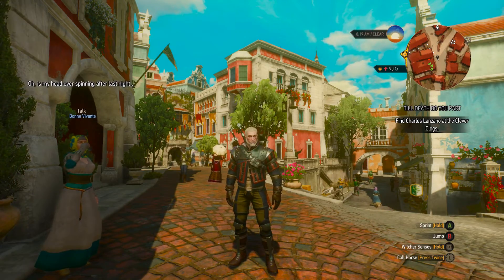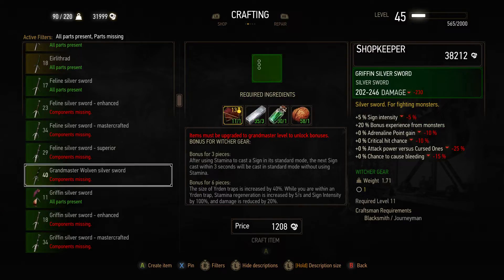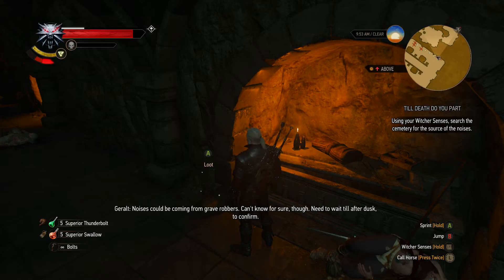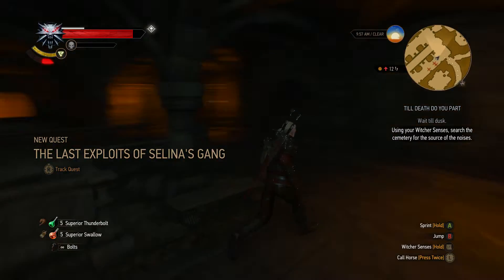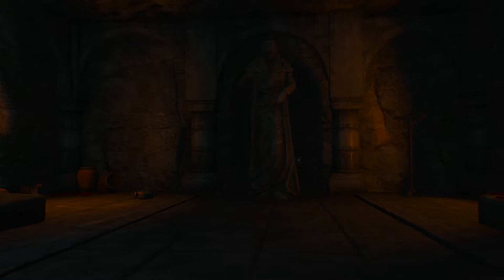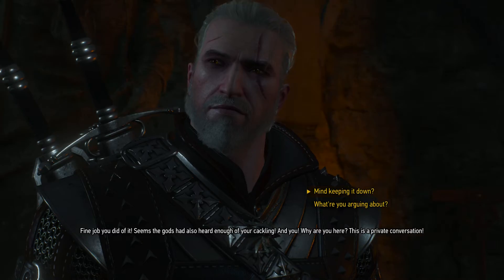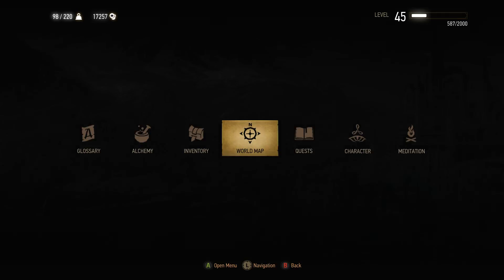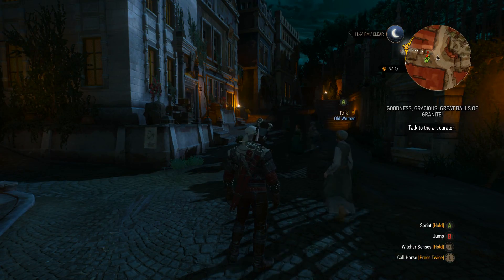The Witcher 3 Blood and Wine PART 17 AFTERLIFE ARGUMENTS!!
Welcome back to The Witcher 3 Blood and Wine!! Geralt of Rivia is back and ready to take on a whole new quest. The highly anticipated expansion is finally here and the wait was definitely worth it. CD Project Red have outdone themselves with the astounding land of Toussaint. Far from the swamps and the blood soaked battlefields of Velen, Toussaint truly oozes beauty and color!! Immediately after arriving i get a Italian/French/Tuscan countryside vibe as the new area feels bursting with life! Everyone going about there daily business (still finding time to throw insults at Geralt), new animals everywhere and plenty of new monsters roaming the land, Toussaint beckons you to explore it's rich environment!!

Blood and wine, a 30-hour-plus tale that will introduce the all-new in-game region of Toussaint, will take Geralt to a land untainted by war, where an atmosphere of carefree indulgence and knightly ritual masks an ancient, bloody secret.

Part 17 of my Witcher 3 Blood and Wine Walkthrough Everything has come together, it's time to upgrade to Grandmaster Wolven Armor!! There's been complaints of strange noises coming from a nearby cemetery and it's up to Geralt to investigate.

The expansion features new characters, new dangerous monsters, new armors, new weapons, and a new Gwent deck of cards. It will also introduce a new gameplay mechanic armor dyeing in addition to so called Mutations. The quests are designed for Geralt characters level 34 or higher. Its content can be accessed before and during New Game +.

Become professional monster slayer Geralt of Rivia and explore Toussaint, a remote land untouched by war, where you will unravel the horrifying secret behind a beast terrorizing the kingdom. With all trails leading to dead ends, only a witcher can solve the mystery and survive the evil lurking in the night. Introducing an entirely new realm to traverse, new characters and monsters, Blood and Wine is a 30+ hour adventure full of dark deeds, unexpected twists, romance and deceit.